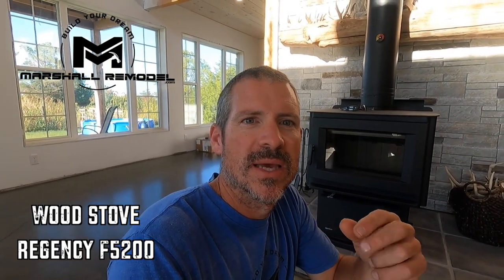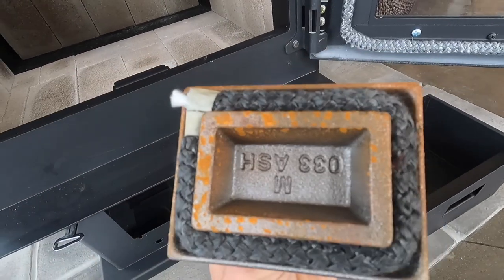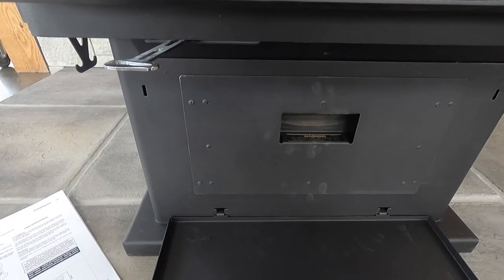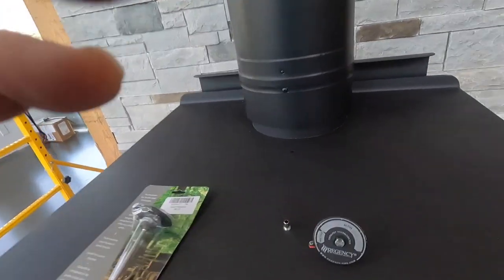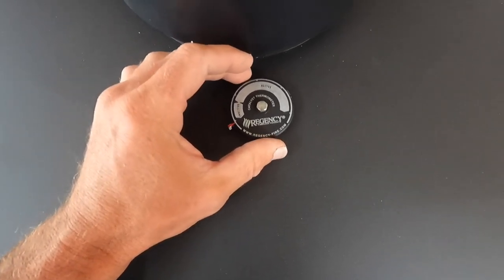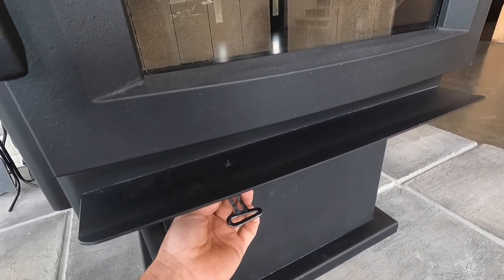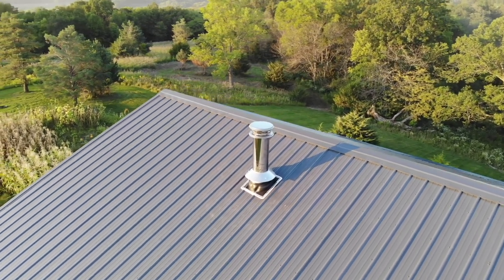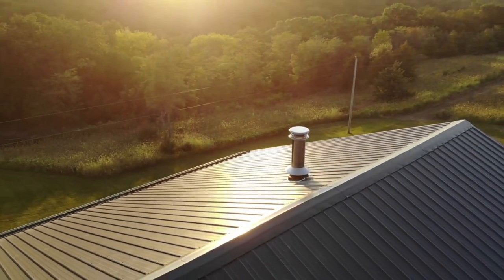Wood Stove Accessories and setup